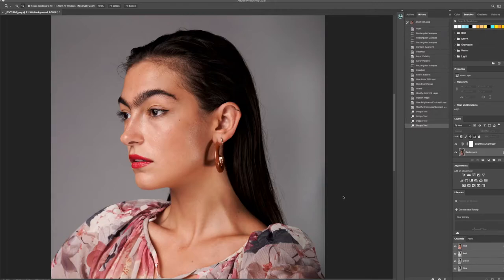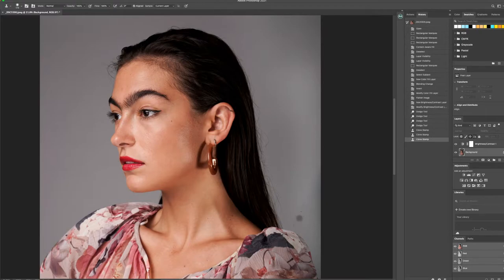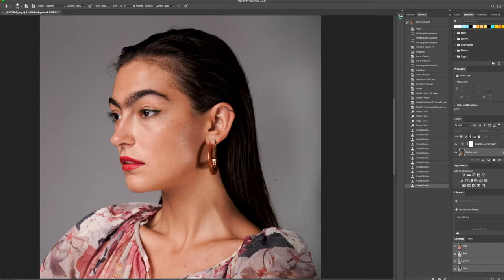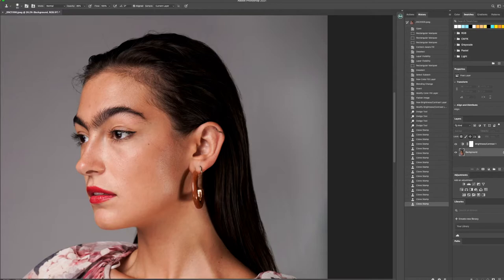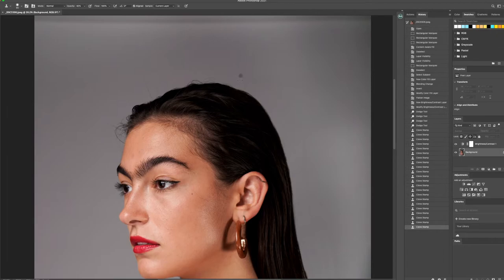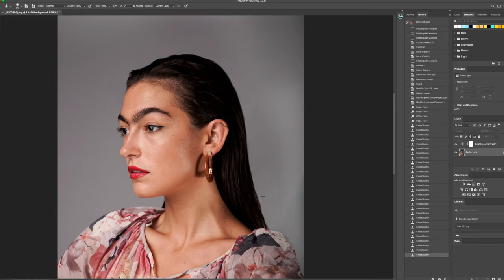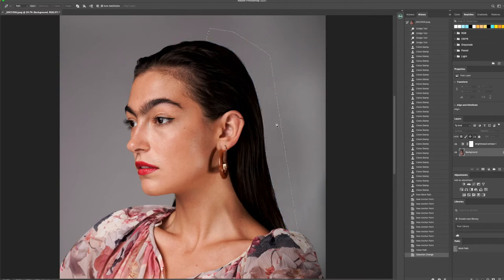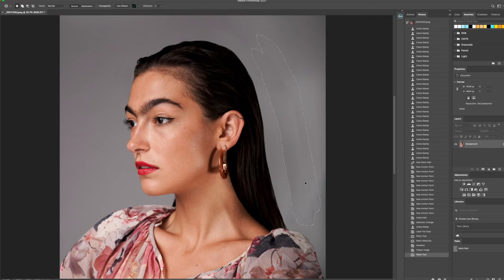HOW TO REMOVE FLYAWAY HAIR IN PHOTOSHOP